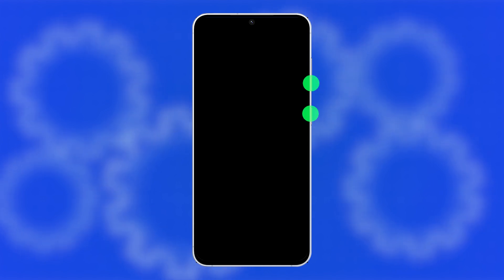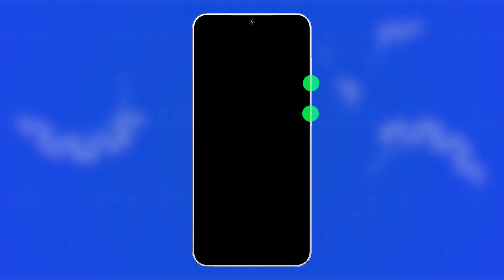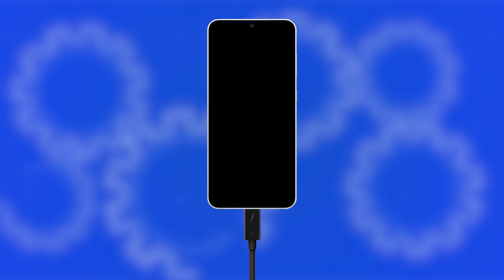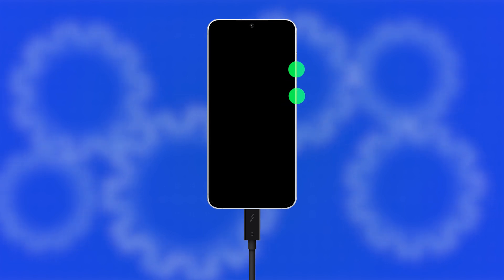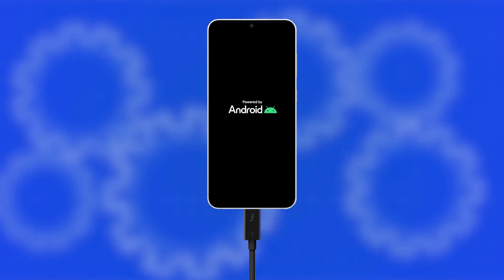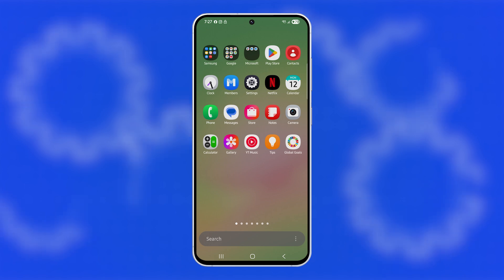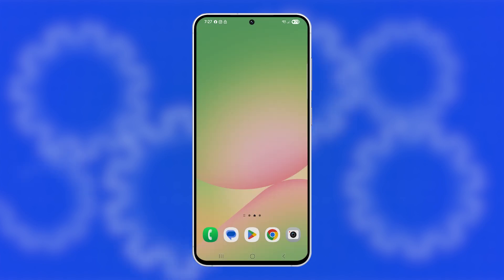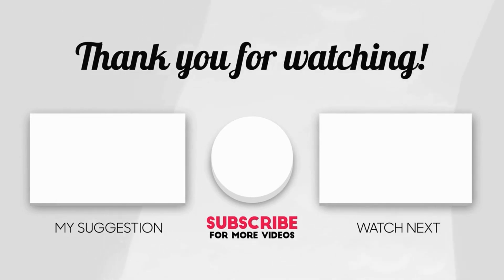[SOLVED] Samsung Galaxy A56 Won’t Turn On (OneUI 7)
Is your Galaxy A56 not turning on or completely unresponsive? Don’t worry—this quick guide will help you fix it fast.

✅ In this video:

Common reasons your Galaxy A56 won’t power on
How to do a forced restart
What to do if the battery is fully drained
When to contact a Samsung service center

Even if the screen is black or frozen, a simple key combo might bring it back to life. And if that doesn’t work, we’ll walk you through the next step before you consider repairs.

🔧 Follow along and see if you can fix it without leaving home!